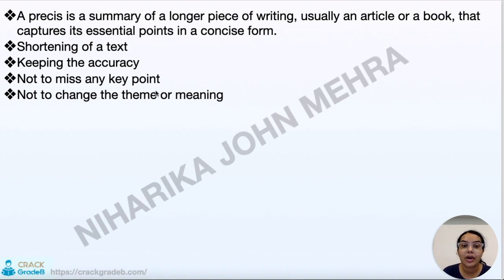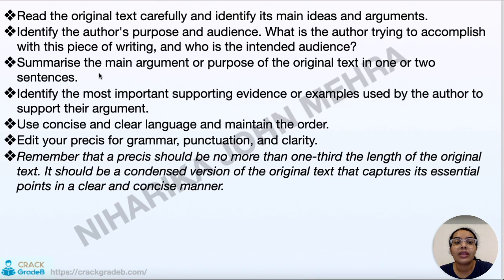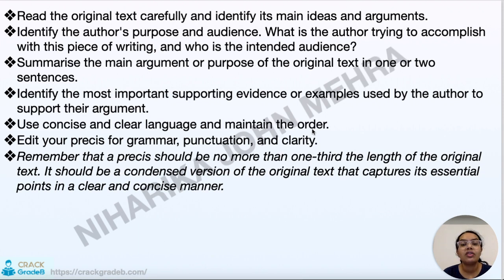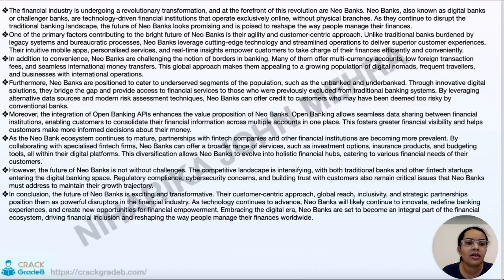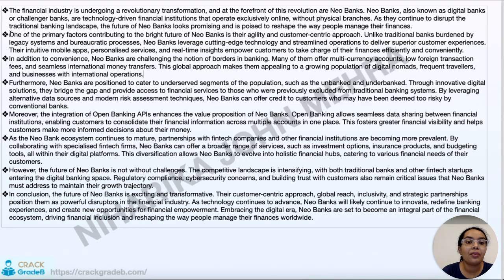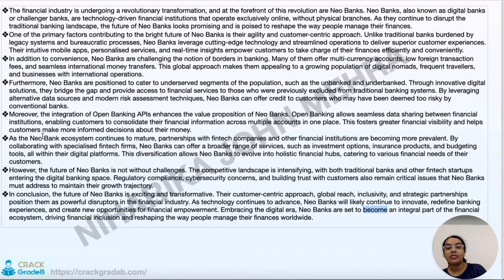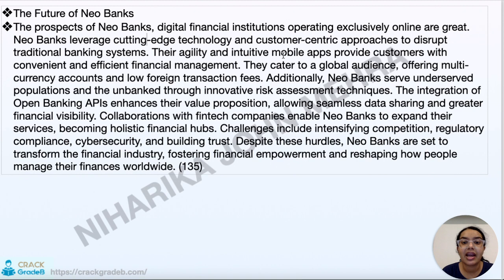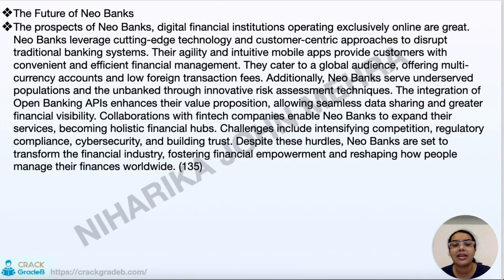Precis writing for RBI Grade B exam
In this video,  We will discuss Precis writing for RBI Grade B exam